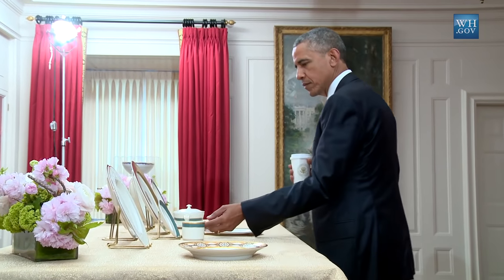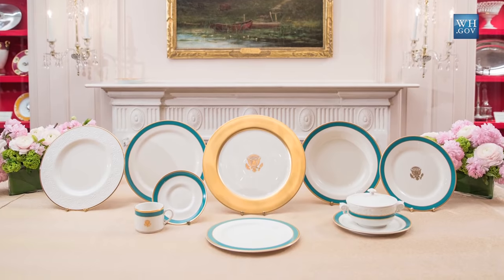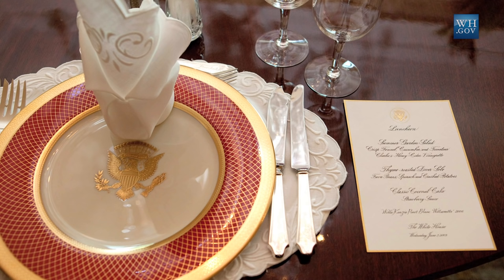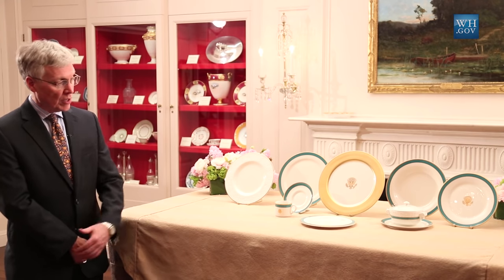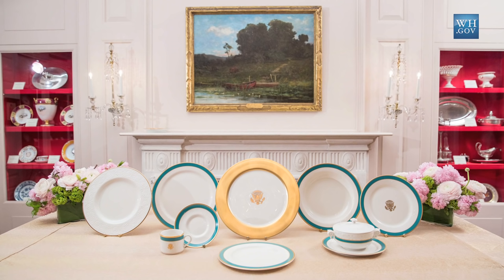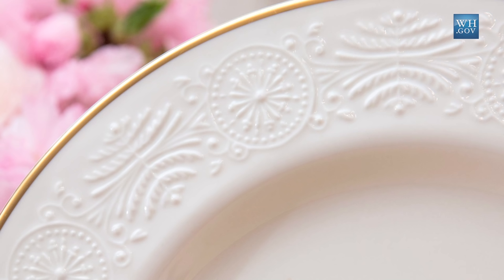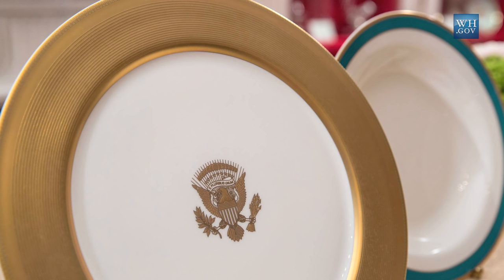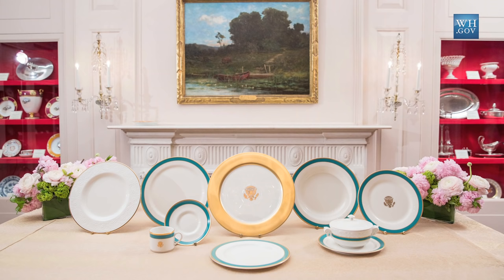Catching Up with the Curator: The Obama State China Service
For a new state china service, First Lady Michelle Obama wanted it to have modern elements, but also for it to be practical, in the sense that it would be complementary to the preceding historic state services. The Obama State China Service consists of eleven-piece place settings for 320. Mrs. Obama sought a different color from the more primary red, green, blue, and yellow used on the more recent state services. She chose a blue inspired by the waters off the President’s home state of Hawai’i, calling it “Kailua Blue.” A fluted band of the Kailua Blue color, framed by a textured gold rim and a simple gilt inner line, appears on all pieces of the service except the service and dinner plates. A similar fluted band of color - in a matt gold finish - was selected for the wide rim of the large service plate. This plate is related to the gold-rimmed service plates acquired in 1955 by the Eisenhowers, to supplement the 1951 Truman state service, and the service plates in the 2000 White House Bicentennial service, now referred to as the Clinton state service.  For the gilt-edged white dinner plate, an early historical precedent was selected. Relief decoration of pinwheels and leaf fronds was derived from a French Empire dinner service purchased for James Madison in 1806, when he was secretary of state. The original personal service, made by Nast of Paris, was probably used by the Madisons in their temporary official residences after the British burned the President’s House in 1814. Examples can be seen in the White House China Room. The Individual tureen, a form not found in other White House services, shares both motifs – the fluted Kailua Blue band and the white relief band. It also adds to the practicality of the service, as it can be used for soup, small entrees or desserts.  The gold Presidential coat of arms appears at the center of the service plate and dessert plate, and on the side of the straight-sided can cup for coffee or tea. These are the forms seen first and last on the table at a formal White House dinner.